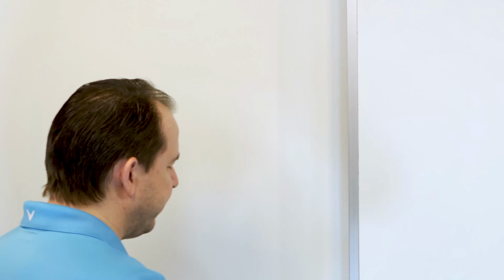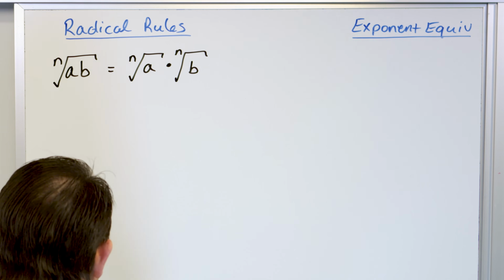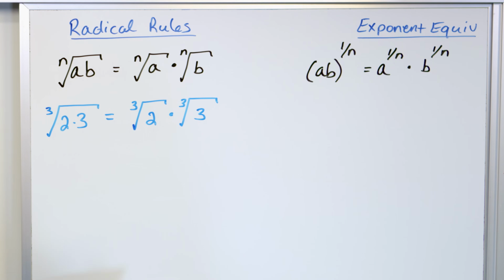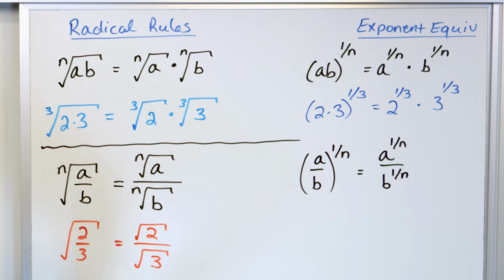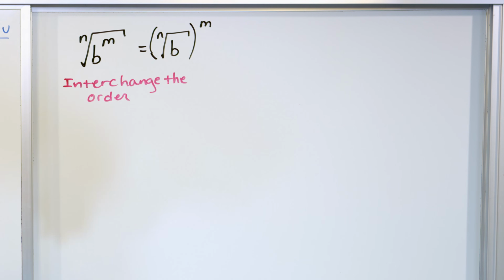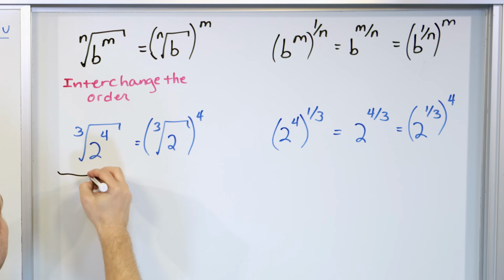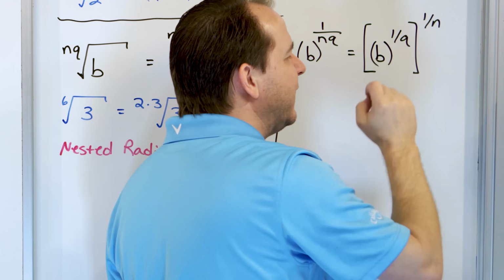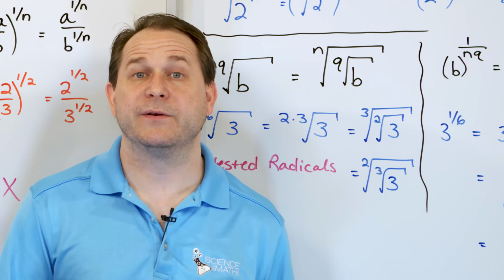08 - Rules to Multiply & Divide Radicals in Algebra (Simplifying Radical Expressions)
In this lesson, you will learn the rules that are needed to multiply and divide radical expressions in algebra.  This is made much easier now that we have covered that fact that all radicals are really fractional exponents.

Because of this, all of the rules to multiply and divide radicals are really the same rules that we use to multiply and divide exponents.